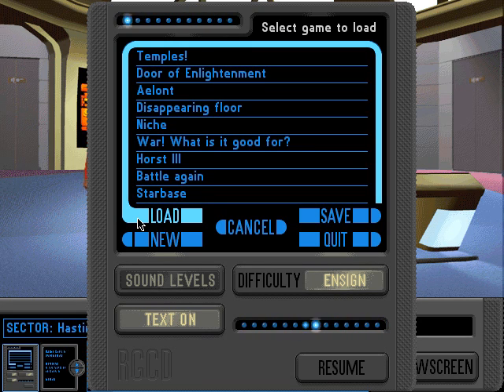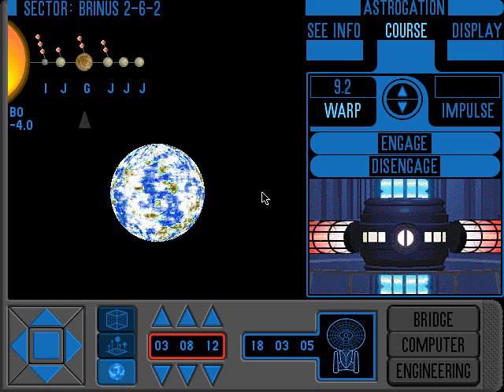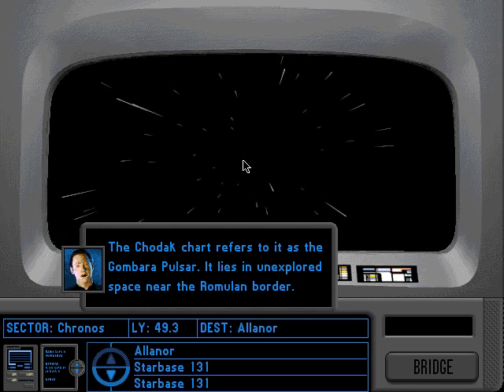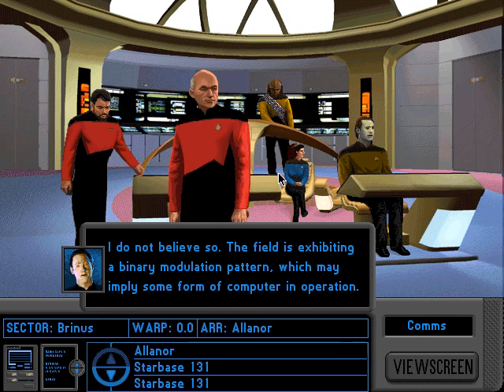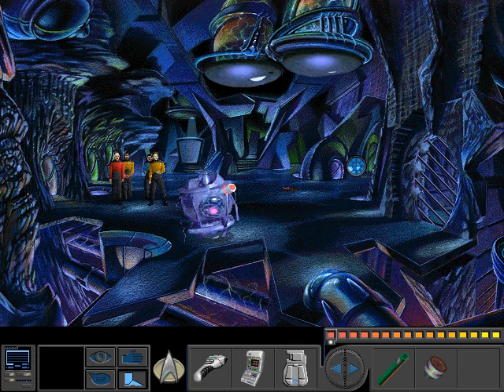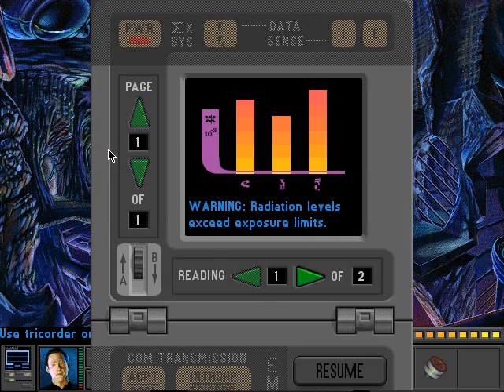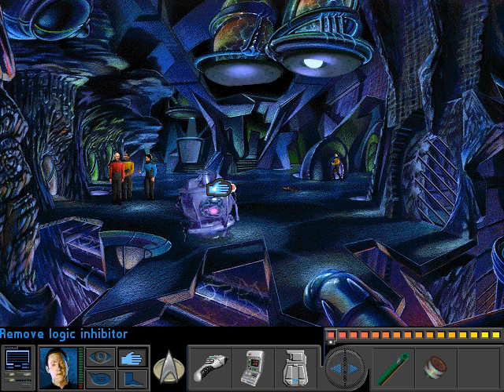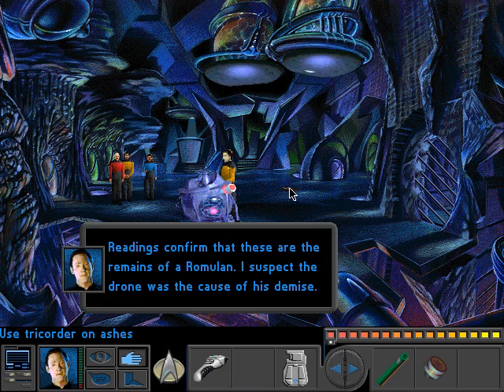Let's Play: A Final Unity - part 32 - Allanor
We head over to Allanor, the old Chodak administration planet